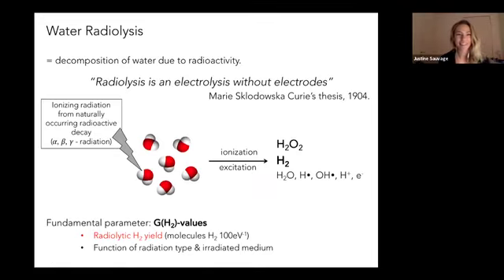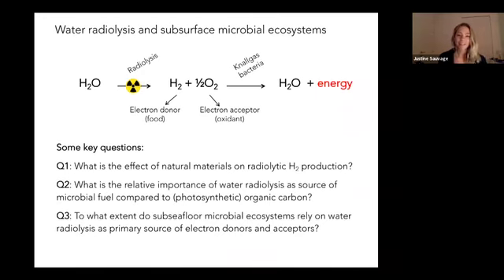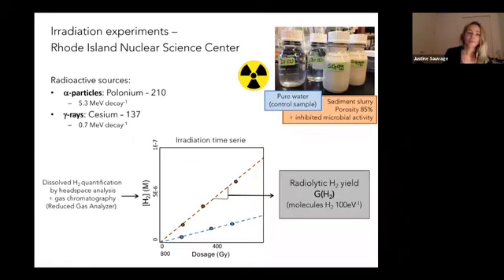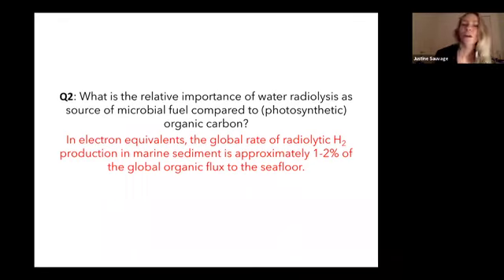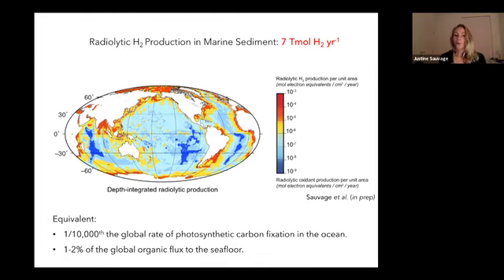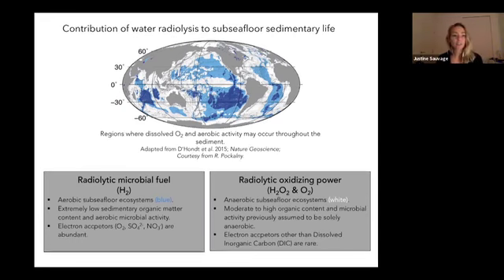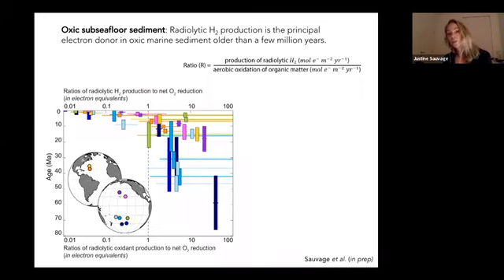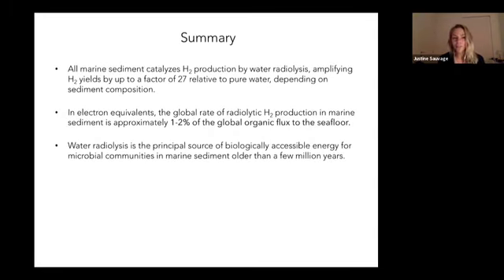The Contribution of Water Radiolysis to Marine Sedimentary Life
From the 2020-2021 CCOM/JHC-UNH OE Ocean Seminar Series—Justine Sauvage of Sweden's University of Gothenburg Department of Marine Sciences—presents, "The Contribution of Water Radiolysis to Marine Sedimentary Life." This talk was recorded on October 30, 2020 in the Jere A. Chase Ocean Engineering Lab at the University of New Hampshire in Durham, NH.

ABSTRACT
Water radiolysis continuously produces H2 and oxidized chemicals in wet sediment and rock. Radiolytic H2 has been identified as the primary electron donor (food) for microorganisms in continental aquifers kilometers below Earth’s surface. Radiolytic products may also be significant for sustaining life in subseafloor sediment and subsurface environments of other planets. However, the extent to which most subsurface ecosystems rely on radiolytic products has been poorly constrained, due to incomplete understanding of radiolytic chemical yields in natural environments. Our experiments show that all common marine sediment types catalyze radiolytic H2 production, amplifying yields by up to 27X relative to pure water. In electron equivalents, the global rate of radiolytic H2 production in marine sediment appears to be 1-2% of the global organic flux to the seafloor. However, most organic matter is consumed at or near the seafloor, whereas radiolytic H2 is produced at all sediment depths. Comparison of radiolytic H2 consumption rates to organic oxidation rates suggests that water radiolysis is the principal source of biologically accessible energy for microbial communities in marine sediment older than a few million years. Where water permeates similarly catalytic material on other worlds, life may also be sustained by water radiolysis.

BIO
Justine Sauvage received her PhD in Oceanography at the Graduate School of Oceanography, University of Rhode Island, under the guidance of Prof. Steven D’Hondt. Sauvage sailed as an inorganic geochemist on two IODP expeditions focused on unravelling Earth’s subseafloor microbial world, its extent, diversity, and metabolic landscape. After her PhD, Sauvage started a post doc at the Department of Marine Sciences, University of Gothenburg, Sweden, where she applies her background in oceanography, biogeochemistry and ecology for development of integrated and sustainable solutions for the management of marine resources. Current projects include (i) optimization of microalgae cultivation systems as key component of a sustainable ‘circular’ aquaculture industry, (ii), development of functional aquafeeds, and (iii) implementation of aquaculture components within integrated food production systems (e.g. biofloc technology and aquaponics).